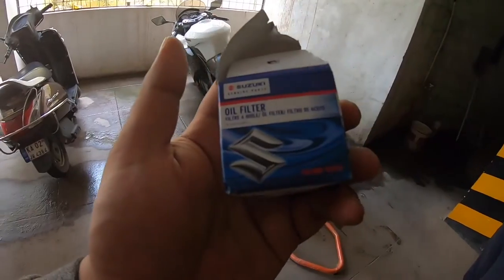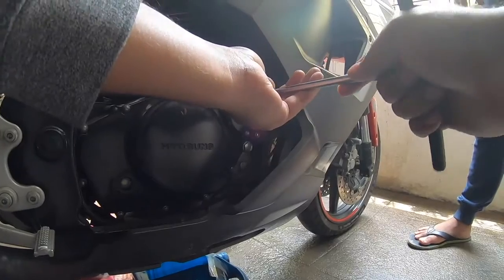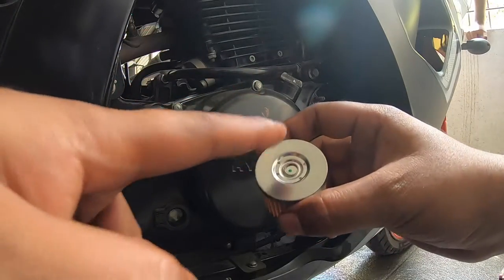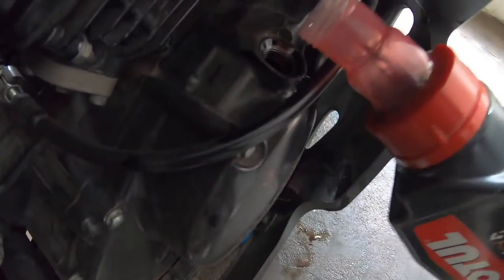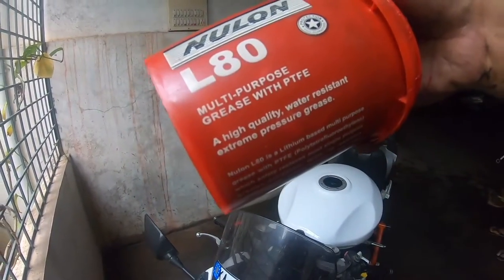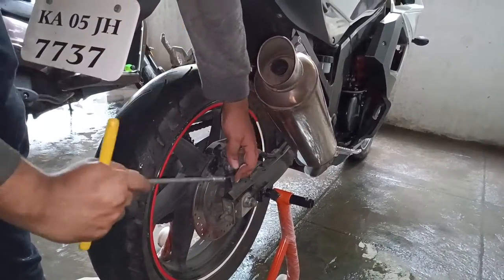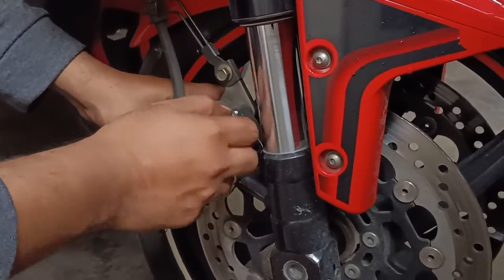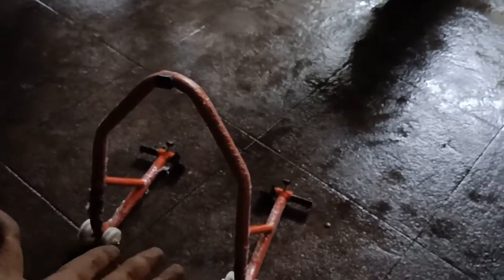How to service your motorcycle in 19minutes | DIY | GT250r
Tired of shelling out 5-6k for service of your motorcycle? Here is a DIY video on how you can do your basic service on you Hyosung Gt 250r or 650r at just 1500rupees at the convenience of your home.